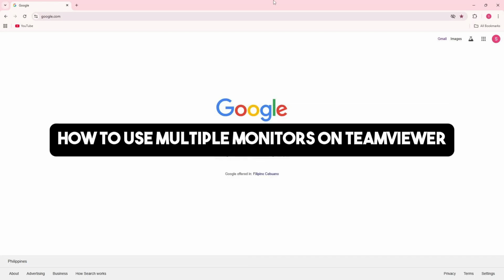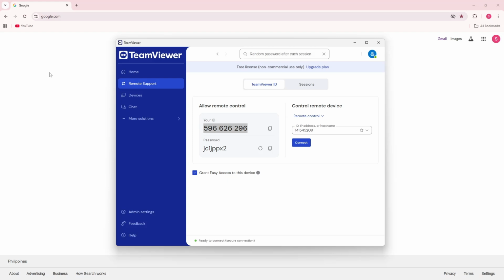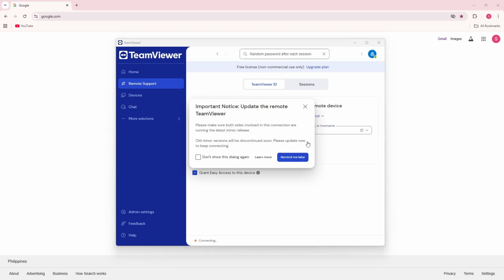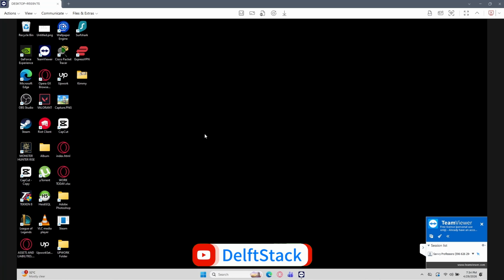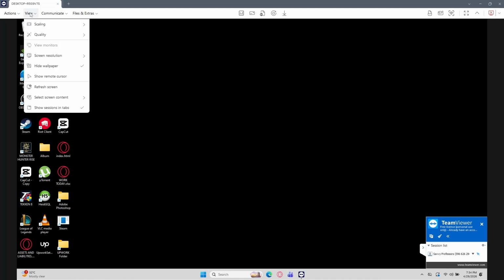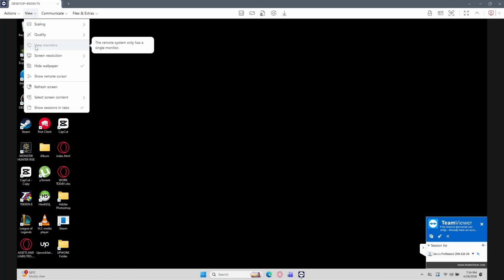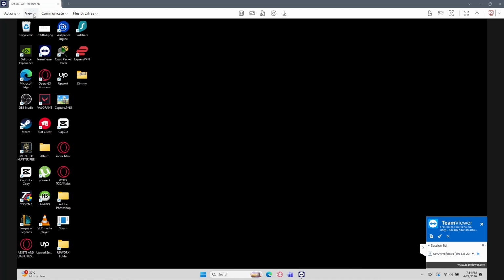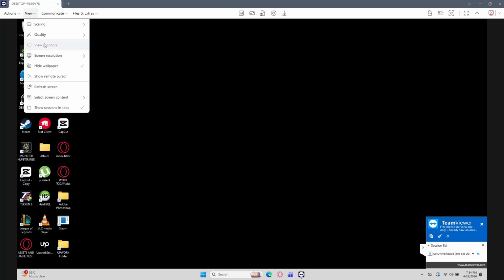How to Use Multiple Monitors on TeamViewer | Easy Remote Display Guide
Want to switch between multiple monitors in TeamViewer? 🖥️ This quick tutorial shows you how to connect to a remote computer, open the View menu, and use the View Monitors option to switch between screens during a remote session.

What You'll Learn:
• How to open TeamViewer
• How to connect using a partner ID
• How to log in with the remote password
• How to find the View menu
• How to switch between multiple remote monitors

Timestamps:
00:00 – Introduction
00:07 – Open TeamViewer
00:14 – Enter partner ID and connect
00:39 – Open the View menu
00:47 – Use View Monitors option

This guide is helpful if the remote computer has more than one screen and you need to switch displays inside TeamViewer. It makes remote support, file checking, and multitasking easier.